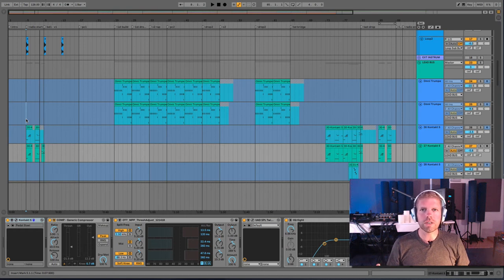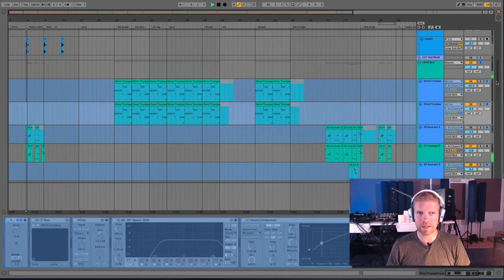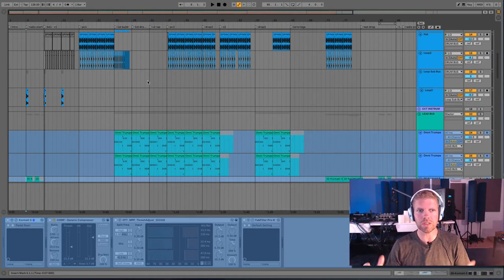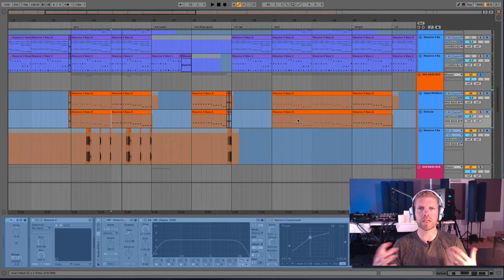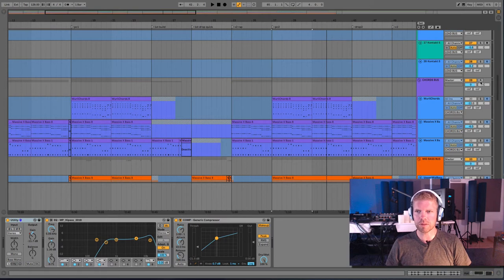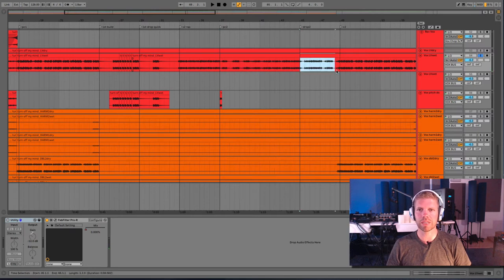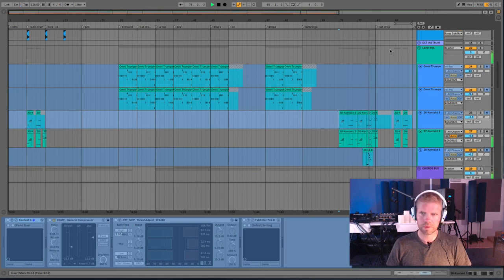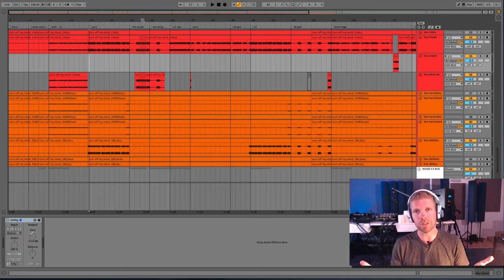Inside The Session - Turn Off My Mind w/ Lights!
Behind the scenes look at my collab Turn Off My Mind with @lights  - signed to @tiesto 's Musical Freedom @spinninrecords  imprint. Learn about the process and the song's main components: synths, pedal steel, drums, and more.

Connect w/ Morgan Page Quick Tips